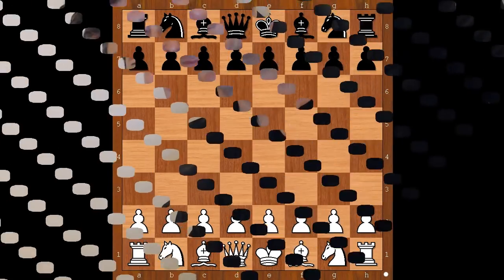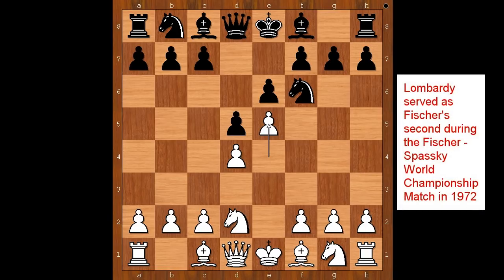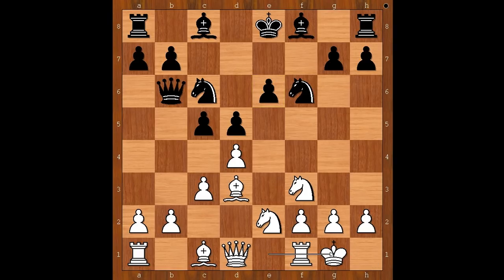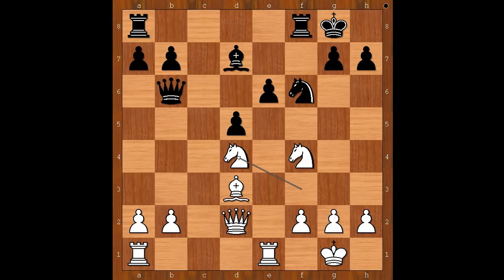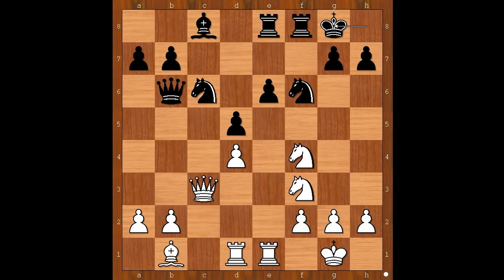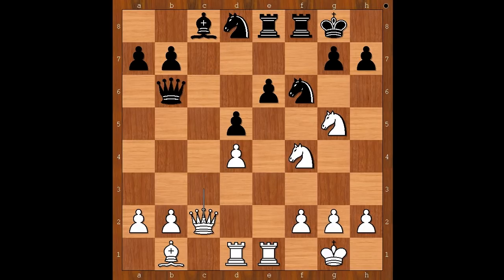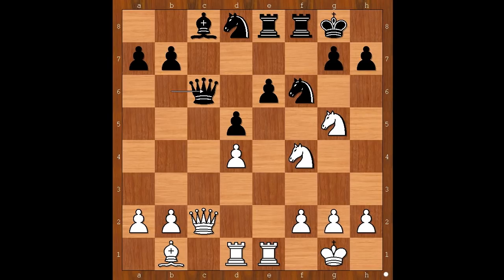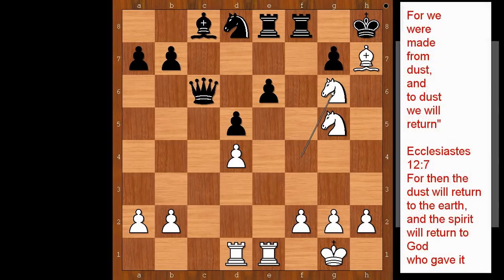A Tribute to Bobby Fischer's Coach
Tribute to William Lombardy
William James Lombardy vs James T Sherwin
West Orange, NJ USA 1959
French Defense: Tarrasch. Closed Variation (C05)
1. e4 e6 2. d4 d5 3. Nd2 Nf6 4. e5 Nfd7 5. Bd3 c5 6. c3 Nc6 7. Ne2 Qb6 8. Nf3 f6 9. ef6 Nf6 10. O-O cd4 11. cd4 Bd6 12. Bf4 Bf4 13. Nf4 O-O 14. Qd2 Bd7 15. Rfe1 Rae8 16. Rad1 Kh8 17. Bb1 Bc8 18. Qc3 Kg8 19. Ng5 Nd8 20. Qc2 Qc6 21. Qh7
1-0